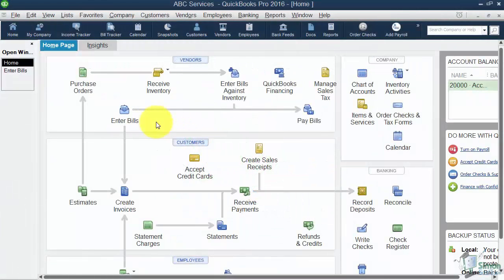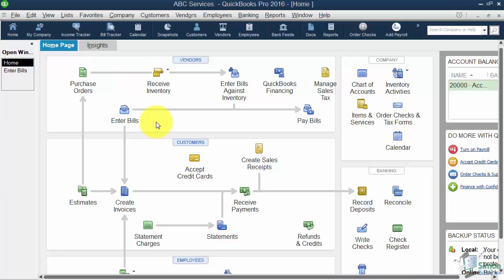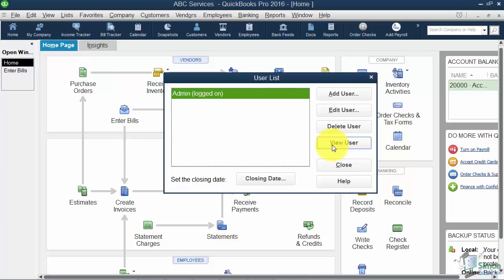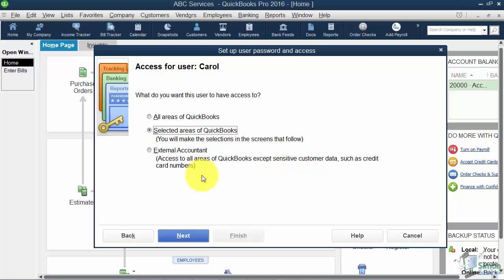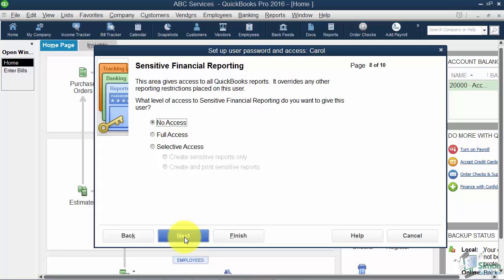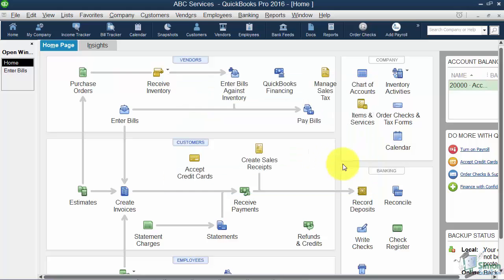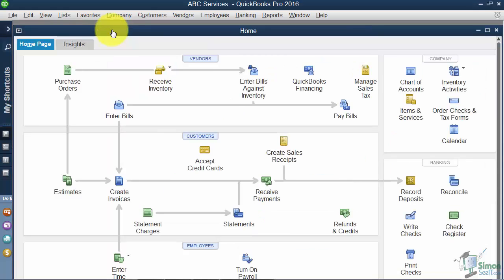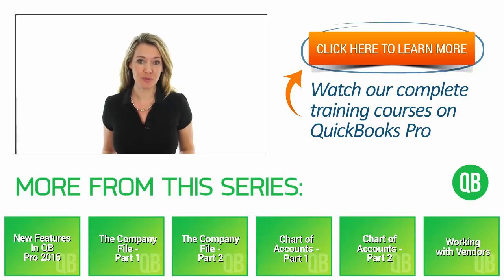QuickBooks Pro 2016 Training Part 8: How To Manage Users in QuickBooks Pro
In this QuickBooks Pro 2016 training video tutorial for beginners, learn how to manage users in QuickBooks Pro 2016, including add users, setting up passwords, and more.